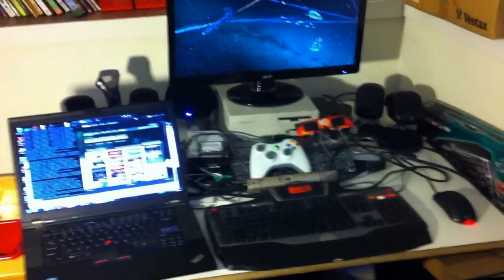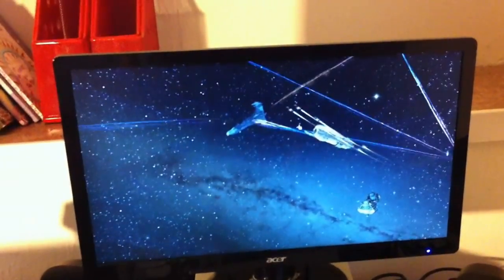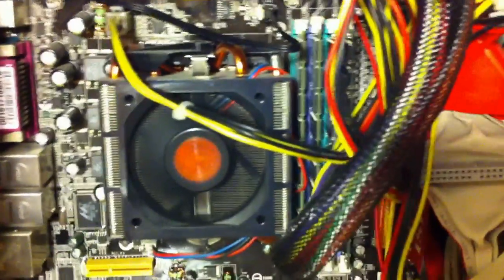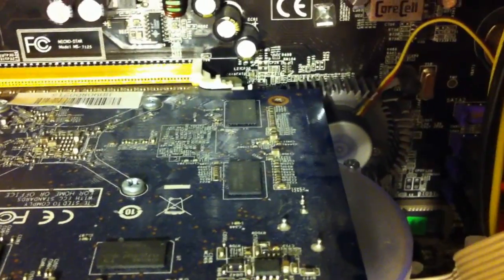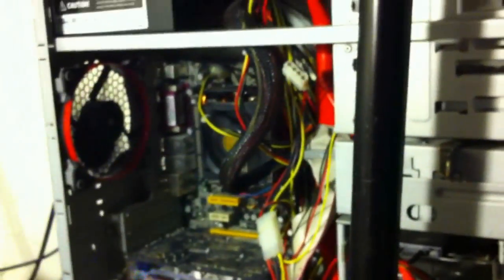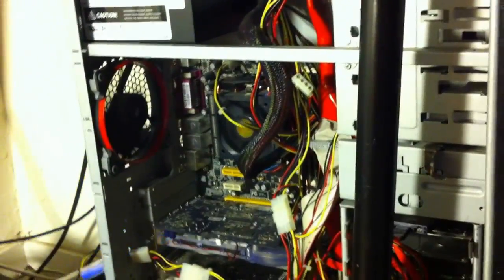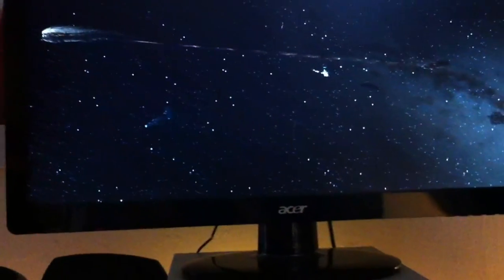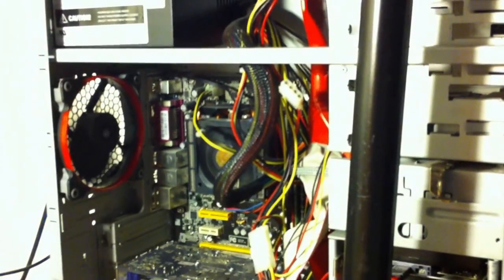Scott's (Rubbish) Computer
Just a guide to my old computer setup which was originally built in 2005, and I was using to produce Eve & KSP videos until late July 2012.

On the monitor you can see Eve Online running, Eve is copyright CCP Games